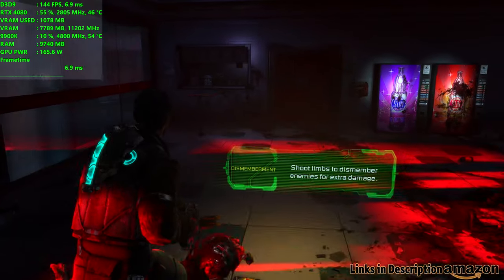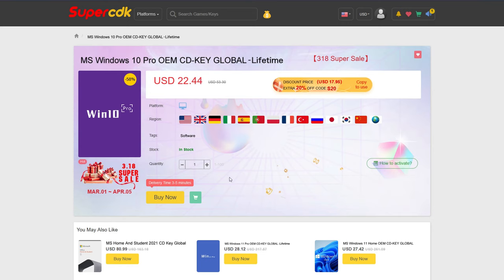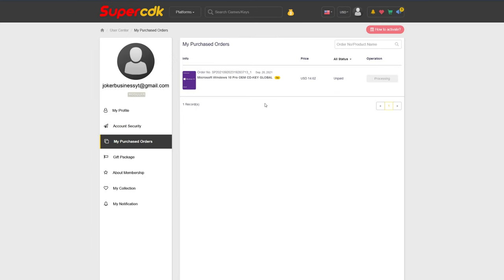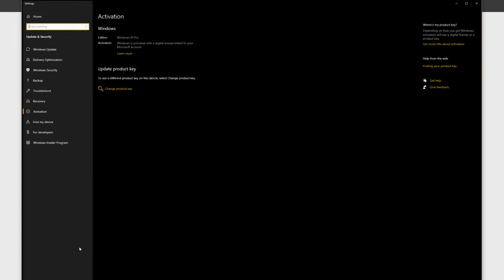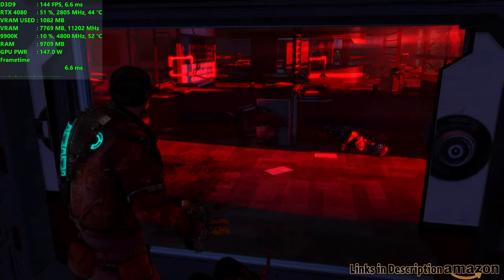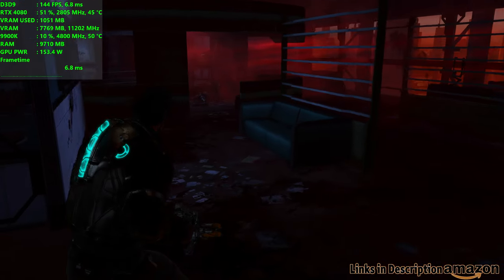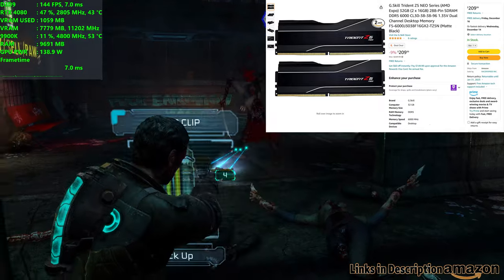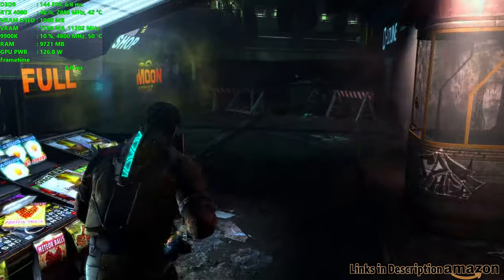2023 PC Build Preview With AMD Ryzen 9 7950X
CPU: AMD Ryzen 9 7950X
Mobo: Asrock X670e Taichi
RAM: 32GB G.Skill Trident Z5 NEO @6000MHz
GPU: RTX 4090 or 7900 XTX?
Case: be quiet! Dark Base 700
PSU: be quiet! Dark Power Pro 12 1500W
AIO: be quiet! Pure Loop 360mm
Fans: be quiet! Silent Wings Pro 4

Timestamps
0:00 Intro
1:28 SuperCDK Ad Spot
3:15 CPU Ryzen 9 7950X
5:05 Motherboard
7:18 RAM
8:05 Graphics Card?
9:18 Case
10:32 Power Supply
12:09 CPU Cooler
12:53 Extra Fans